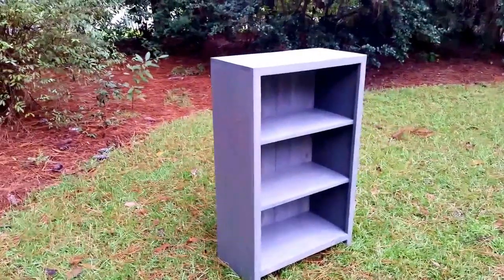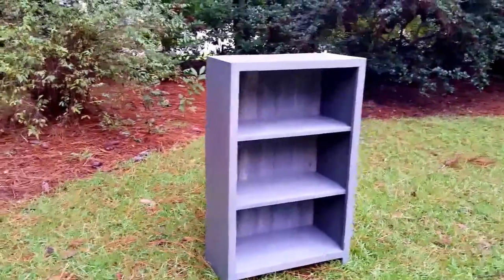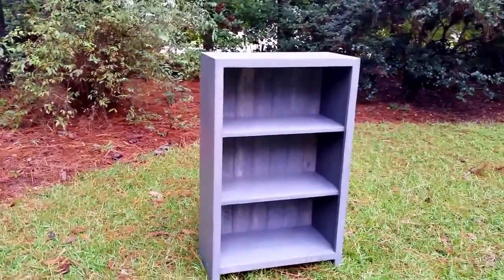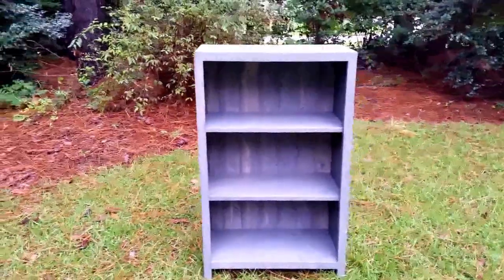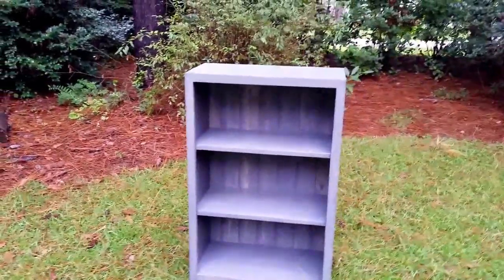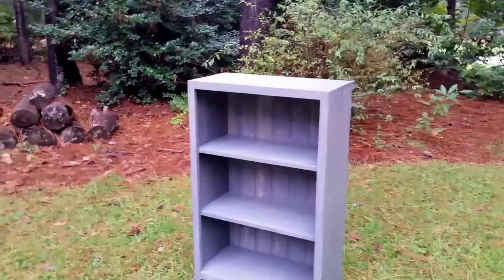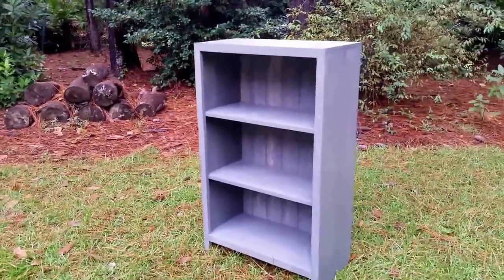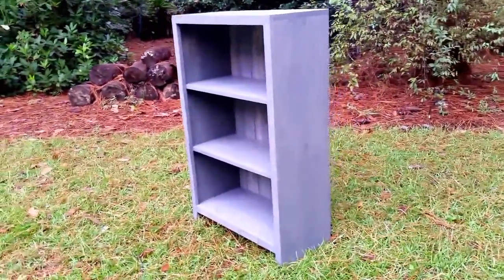Farmhouse Bookcase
This is the bookcase that started it all! Our Farmhouse Bookcase is available in three or four shelves and is built from solid wood. It has a traditional tongue and groove plank back and each piece of wood is hand picked. Finished in Weathered Gray, we seal the entire bookcase for years of use.